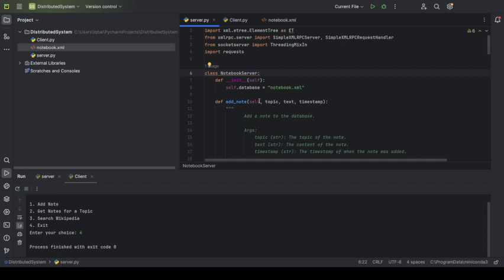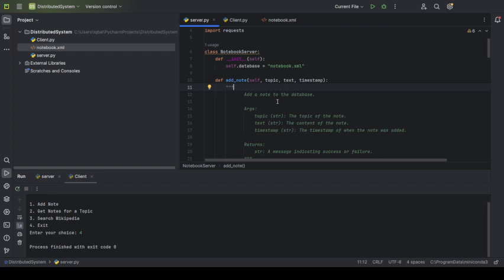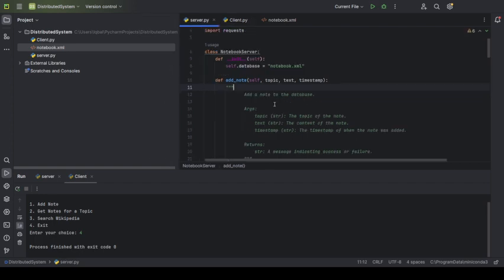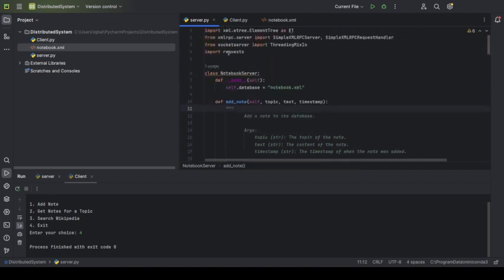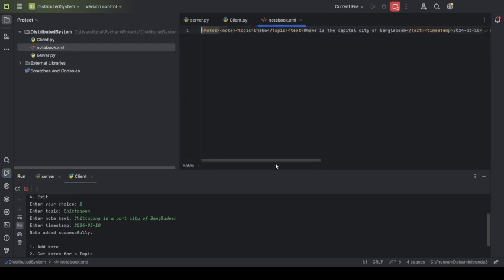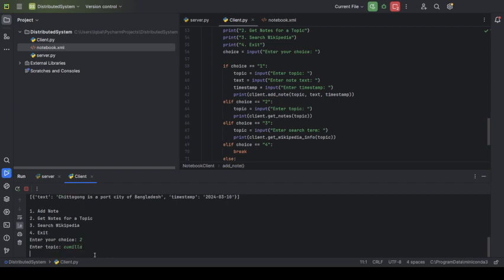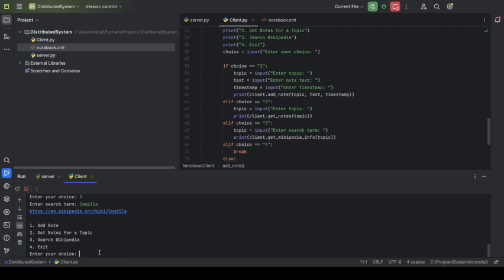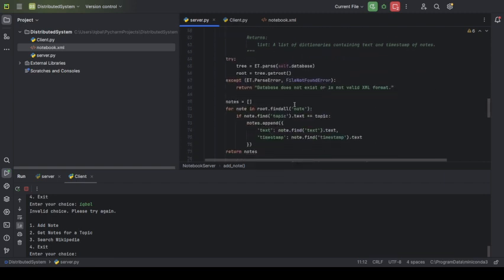RPC(Remote Procedure Call)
A concise overview is provided that covers the execution of the code, an examination of the code base, and an illustration of how RPC is implemented in Python. Additionally, the process of making remote procedure calls and the handling of failures are demonstrated.